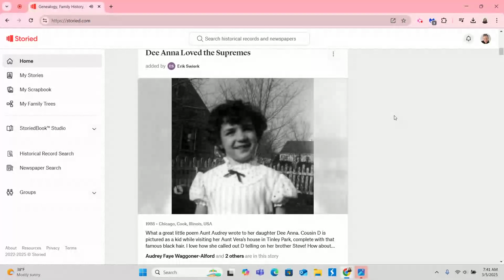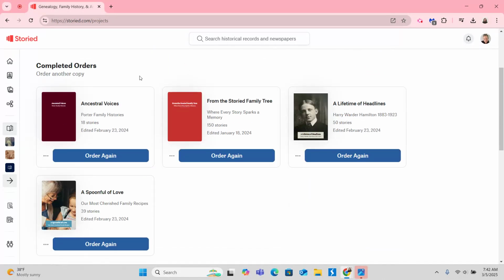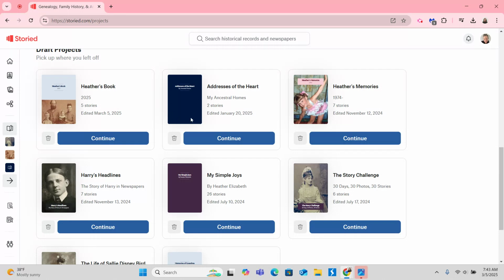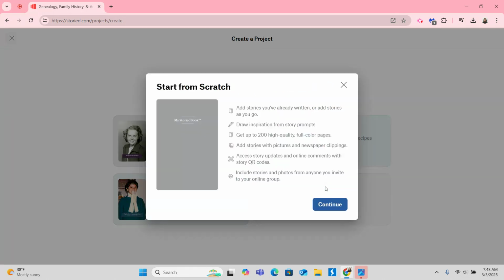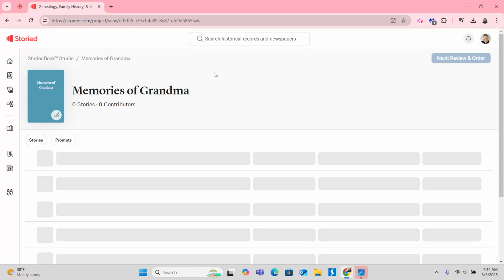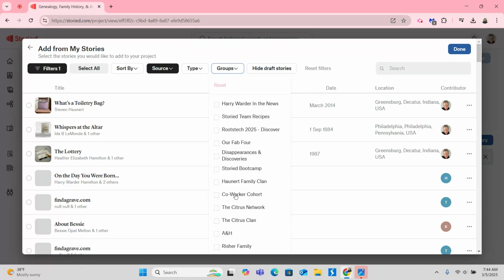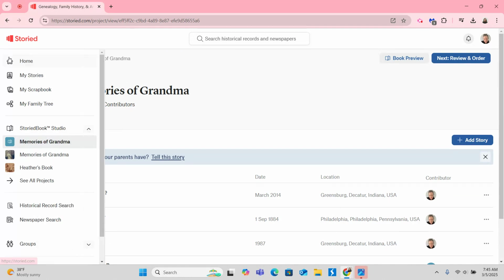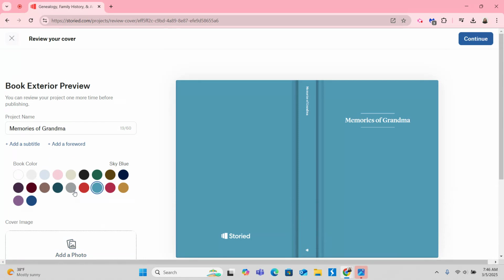From Family Chat to Coffee Table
Transform your family stories into a beautiful coffee table book in three easy steps! Watch this quick demo of StoriedBook™ - from selecting your favorite family stories to creating a professional-quality hardcover book your family will treasure. See how simple it is to choose your stories, sort them, and design your perfect cover. Perfect for genealogists, family historians, and anyone wanting to preserve their precious family memories.